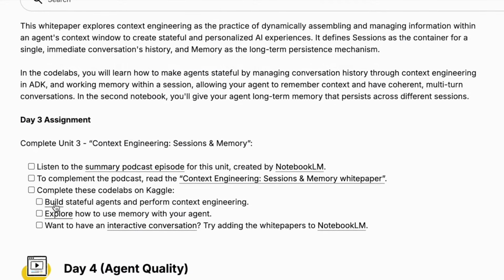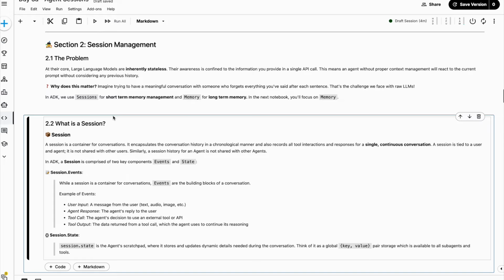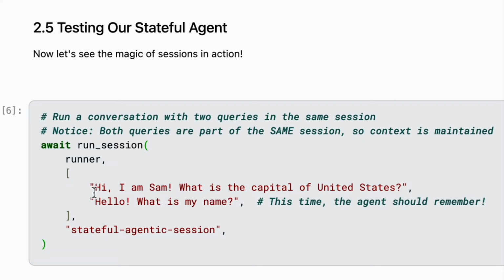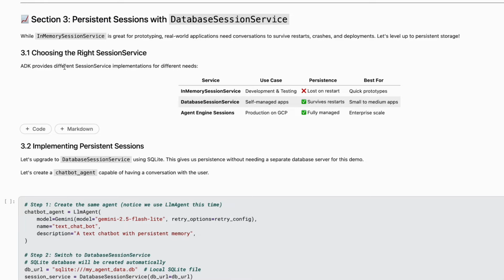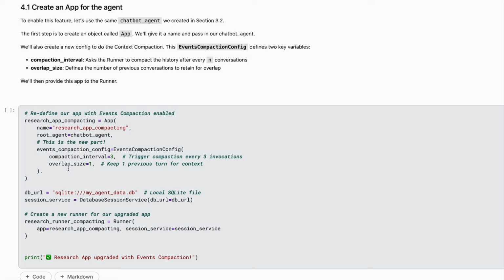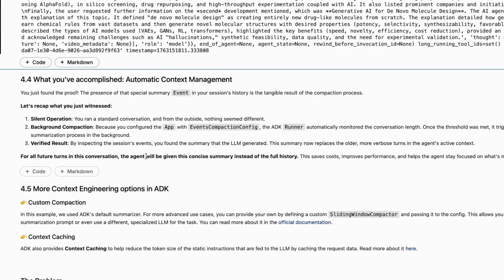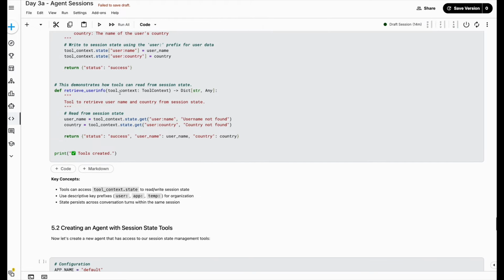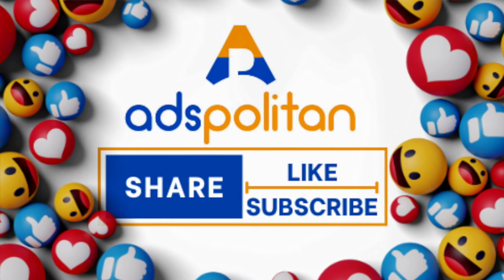How AI Agents Remember: Sessions, Memory & Long-Term Context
Solve LLM statelessness once and for all. Discover how session services, SQLite databases, and context compaction (EventsCompactionConfig) allow your agents to remember cross-turn conversations without overflowing token limits.

Welcome to Day 3A of the Google x Kaggle AI Agents Intensive! 🚀

LLMs are inherently stateless—meaning every call starts from scratch. In this session, we master context engineering in Google's Agent Development Kit (ADK) to build stateful agents. We cover short-term sessions vs. long-term memory, SQLite database persistence, background context compaction (EventsCompactionConfig), and managing custom session state across user interactions.

• Google Agent Development Kit (ADK) Documentation

⏱️ Timestamps / Chapters:
00:00 – Day 3A Overview & Assignment Roadmap
01:13 – Kaggle Setup: API Key & ADK Component Imports
02:00 – Helper Functions for Multi-Turn Session Queries
02:44 – Why Raw LLMs Are Stateless (The Conversation Problem)
03:29 – Sessions Explained: Events vs. Session State
04:26 – Managing Sessions: Storage Layer vs. Runner Orchestrator
05:16 – Building Our First Stateful Agent (InMemorySessionService)
06:06 – Testing Multi-Turn Conversation Memory
06:45 – The In-Memory Catch: Verifying Forgetfulness on Restart
08:26 – Persistent Sessions: Upgrading to DatabaseSessionService (SQLite)
09:53 – Verifying Persistence Across Sessions
10:09 – Session Isolation: Why Sessions Don't Leak Across Users
10:36 – Context Compaction: Solving Token Blowup & Latency
11:15 – Configuring `EventsCompactionConfig` (Interval & Overlap)
12:15 – Running Multi-Turn Compaction Demo
13:12 – Inspecting the Session Database for Summarized Compaction Events
14:36 – Advanced Context Engineering: Custom Sliding Windows & Caching
15:19 – Session State Management: Creating Custom Tools to Store User Info
16:46 – Building Tools to Read & Retrieve Session State
17:18 – Connecting Session State Tools to the Gemini Agent
17:48 – Hands-On Testing: Storing & Recalling User Name and Country
18:36 – Cross-Session State Sharing & Database Cleanup
19:15 – Summary & Preview of Day 3B (Long-Term Memory Systems)